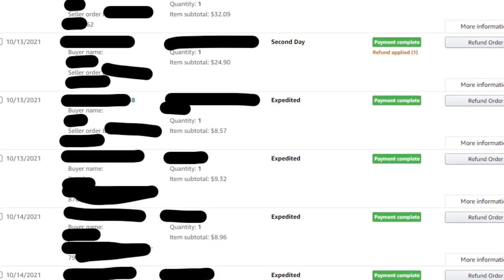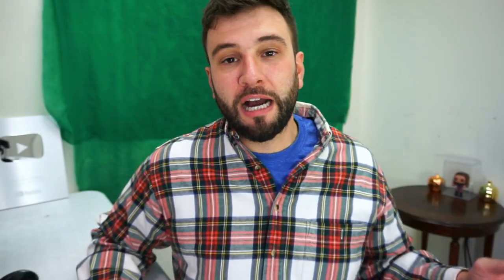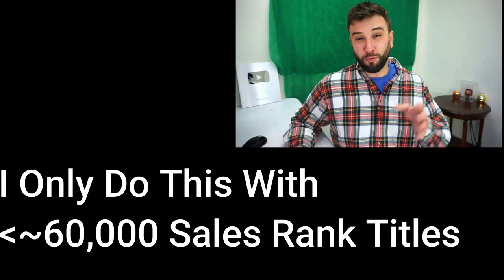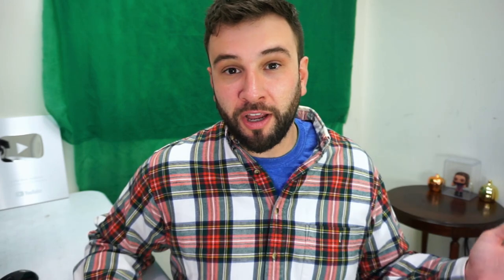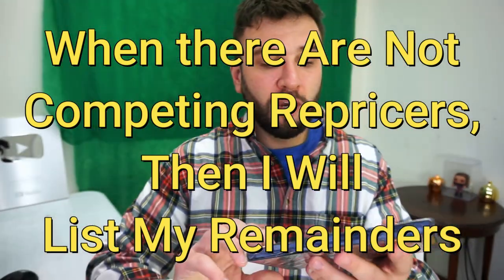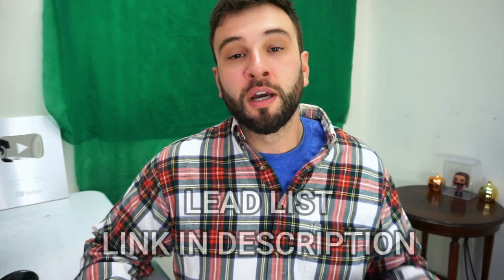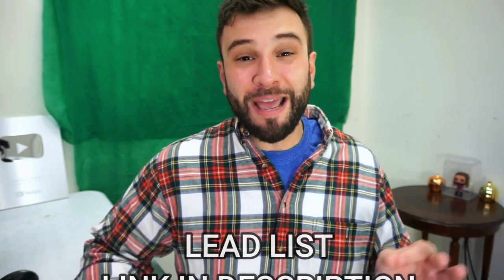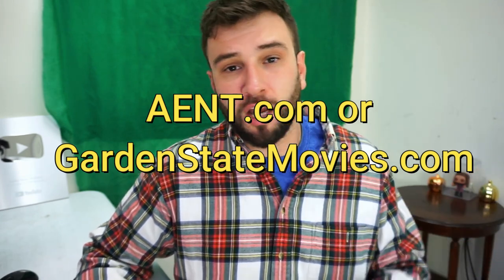It's Pretty Crazy How Much I Made Last Month Selling Dollar Tree DVDs...